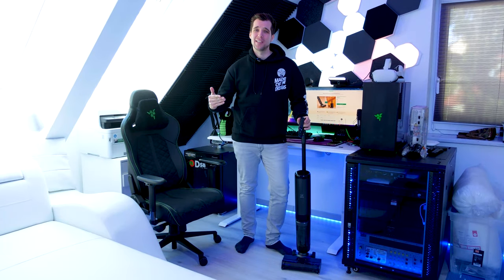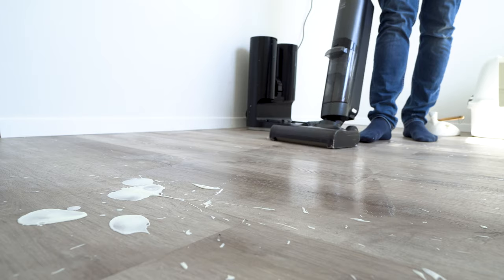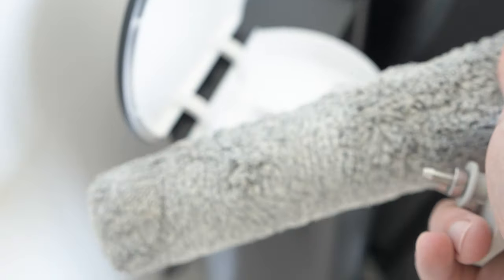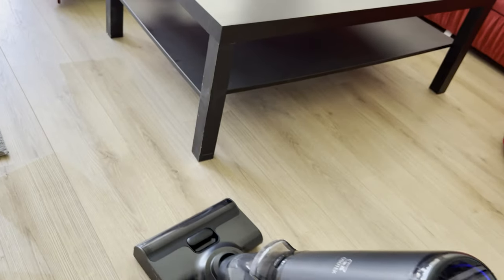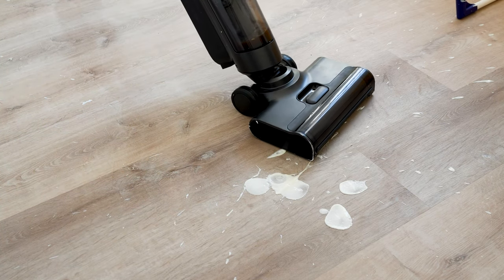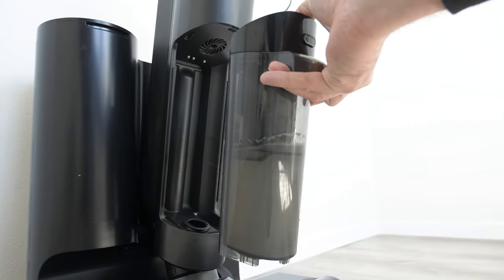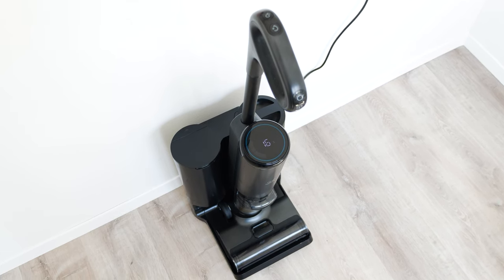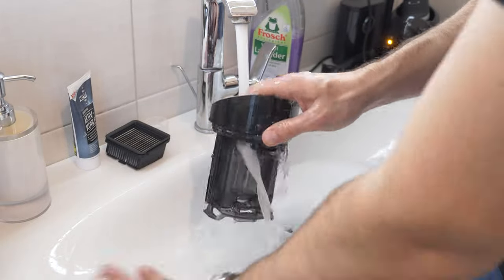OSOTEK HotWave Review - Best Vacuum Mop with HOT WATER - Self-Cleaning & Drying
↓↓↓↓↓↓↓↓↓↓↓↓↓↓ open up for more info ↓↓↓↓↓↓↓↓↓↓↓↓↓↓

▬▬▬▬▬▬▬ OSOTEK HotWave Review ▬▬▬▬▬▬▬

Introducing OSOTEK HotWave: a remarkable mop vacuum cleaner with a multifunctional charging station, which provides hot water mopping, dual self-cleaning, and hot air-drying solutions to help you realize a hassle-free cleaning experience.

▬▬▬▬▬▬▬ about Stephen ▬▬▬▬▬▬▬

▬▬▬▬▬▬▬ about Chris ▬▬▬▬▬▬▬